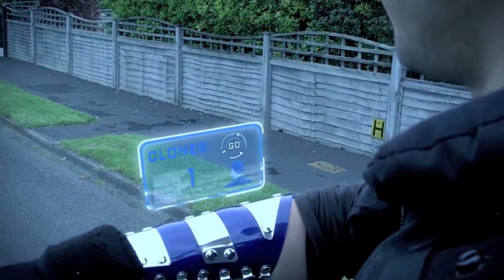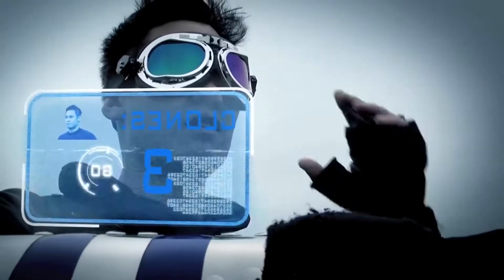How to make a Million View Video | Tips & Tricks | Kai Creative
What is the secret recipe to making a million view video?

Today we are talking to special effects video creator Video Dave who has made a video that has reached and exceeded a million views on YouTube. We talk about the content itself, the feedback he gets and the advice he gives to video makers looking to make a successful video on Youtube.

What tips and advice do you have for making a one million view video?

Kaicreative.co.uk

Imagine . Implement . Inspire